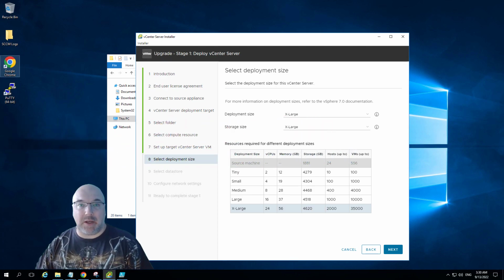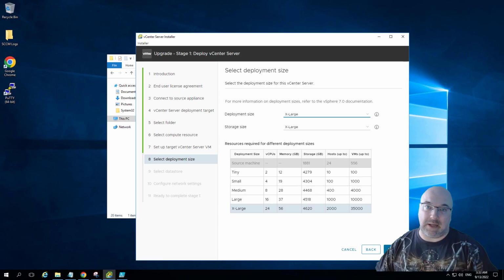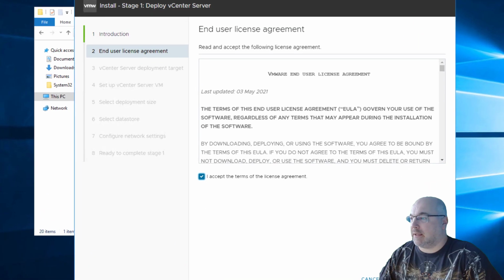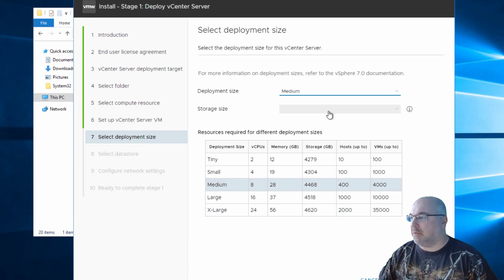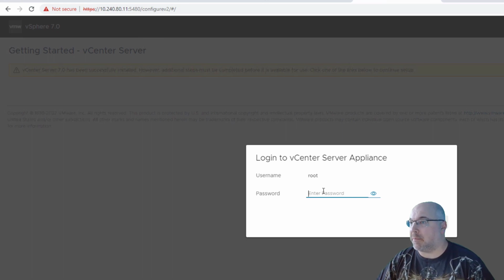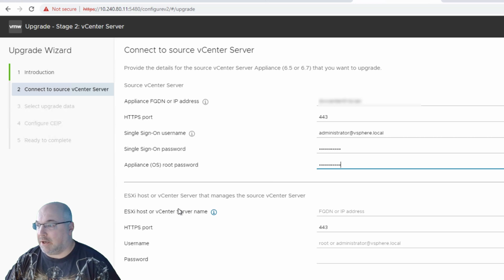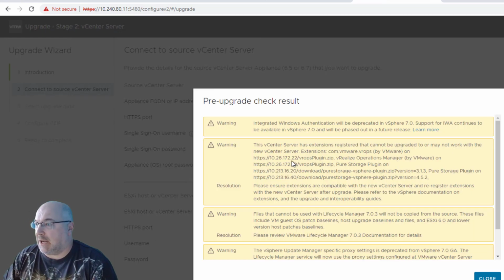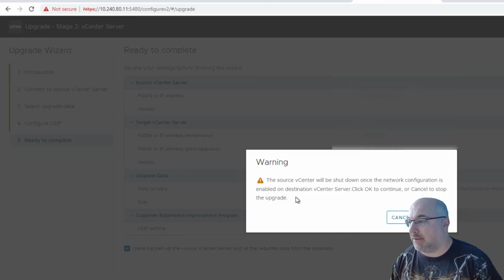VCSA Installation wizard incorrectly detects "Deployment Size" for source vcenter during upgrade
Today I will tell you how to fix issue with VCSA Installation wizard incorrectly detects "Deployment Size" for source vCenter during migration or upgrade.